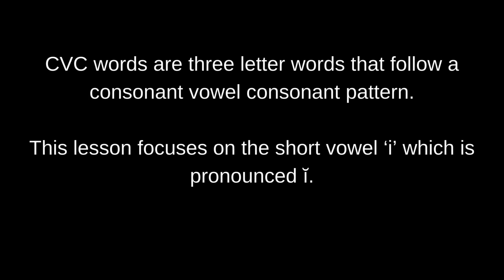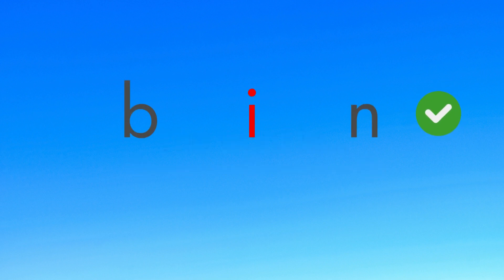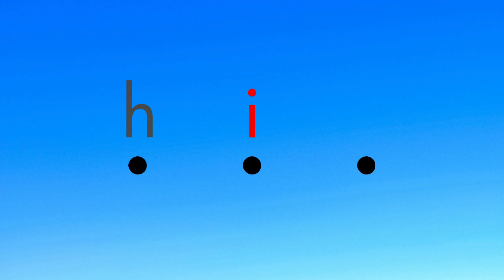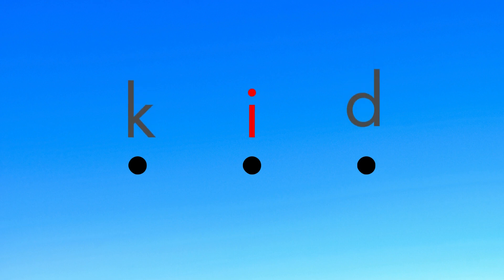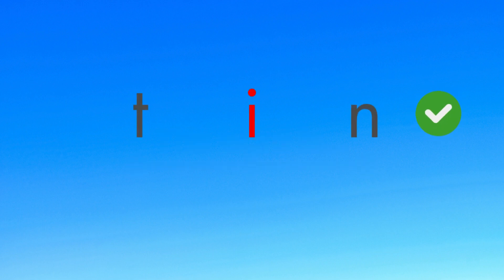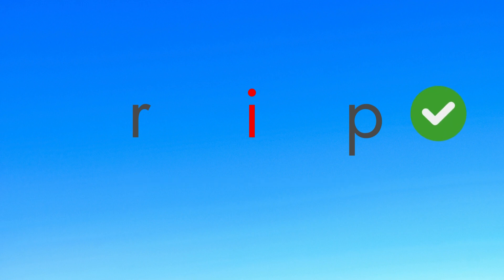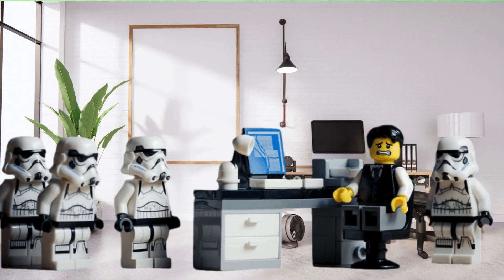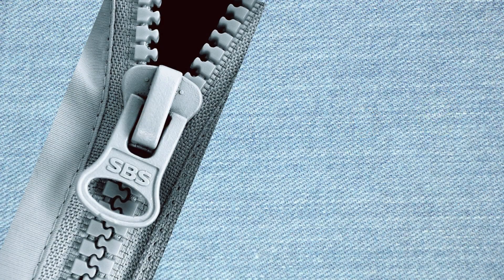CVC Words for Teens and Adult English Learners | Short ĭ Focus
LEARN ENGLISH
This English lesson is designed for teens and adult English learners.
It is Part Three of a Five-part video series that teaches the phonemes (sounds) of the short vowels in a CVC (consonant vowel consonant pattern)
I would recommend the I Go, We Go, You Go method to practice. First, watch and listen then have a go at saying the letters and words with me, and finally  mute the sound and practice saying and reading the CVC words on your own. Pause the video when necessary. I have found this method to be very successful with my own students.

ENGLISH LITERACY LEARNERS
Easy and effective practice created to appeal to older learners, High School, ESOL, ELL and adult English language learners.
High-quality and accurate pronunciation by a qualified English Reading Specialist Teacher.
I hope you enjoy the video and find it helpful.
Many Thanks